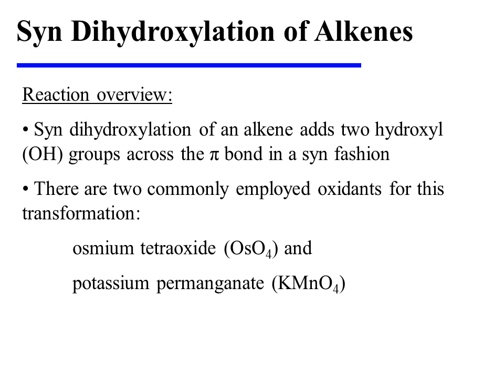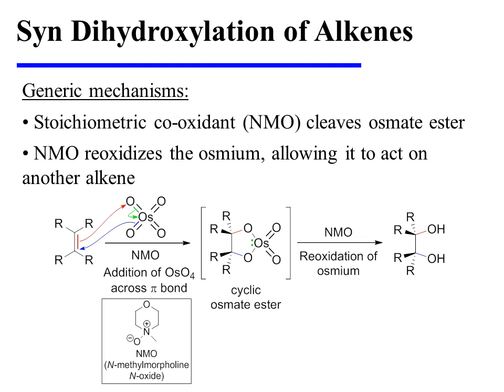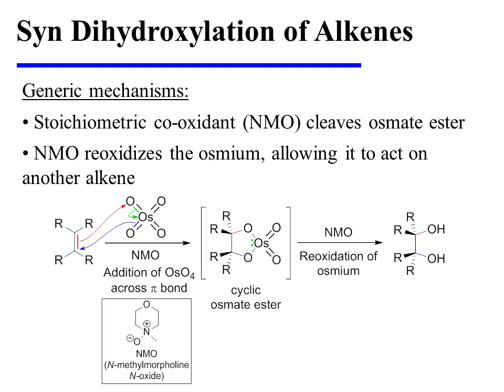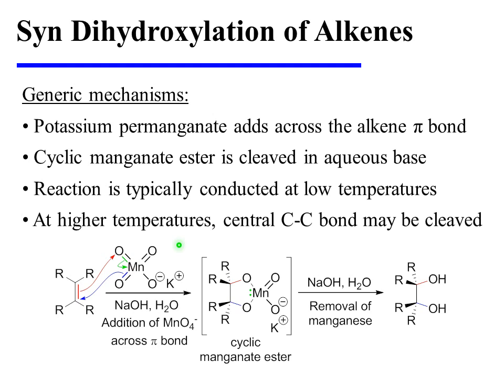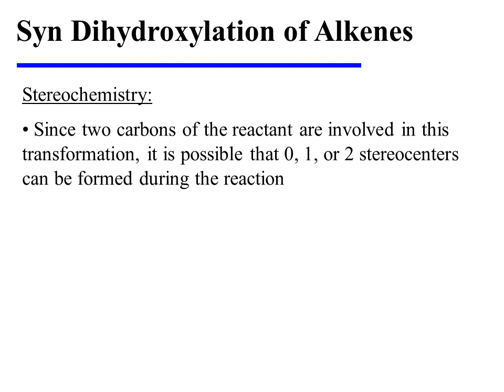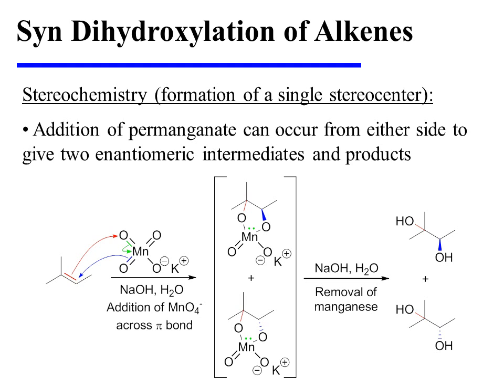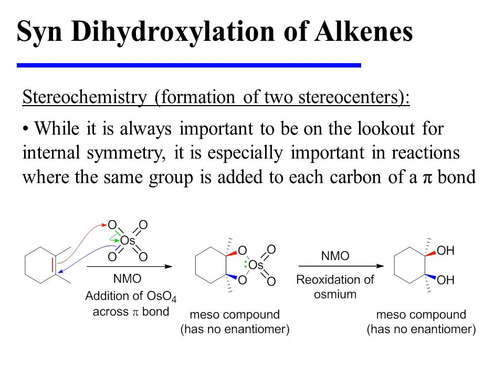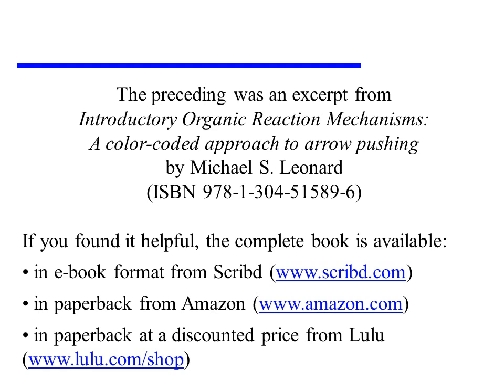Syn Dihydroxylation of Alkenes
This video provides an overview of the syn dihydroxylation of alkenes. It is an excerpt from the book "Introductory Organic Reaction Mechanisms: A color-coded approach to arrow pushing" by Michael S. Leonard (ISBN 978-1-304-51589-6).